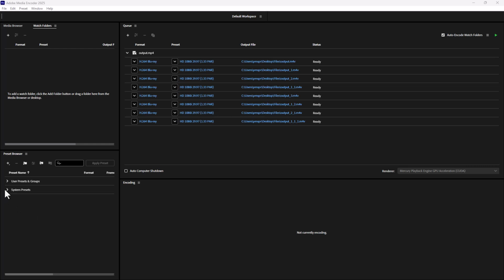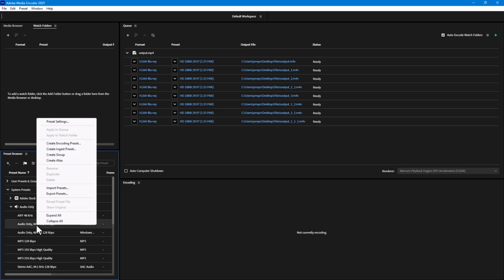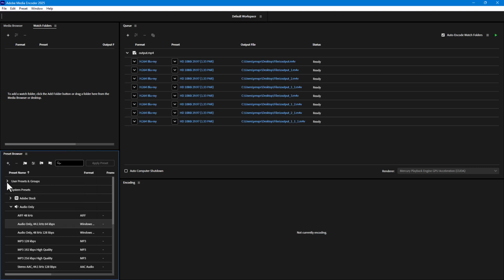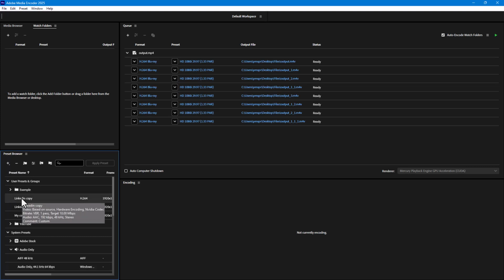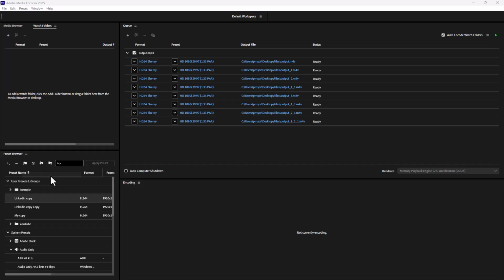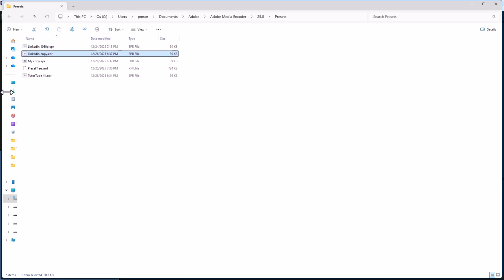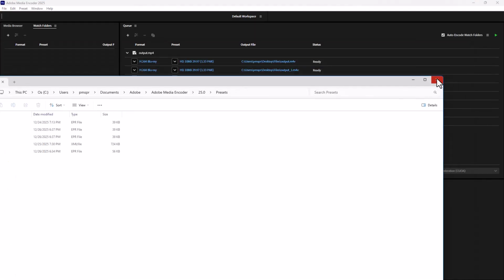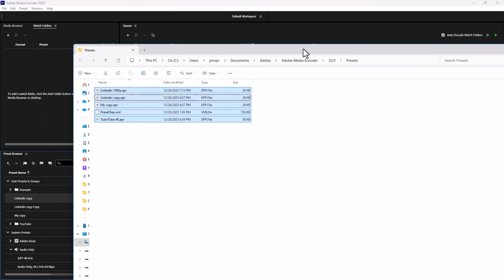Adobe Media Encoder - Lesson 53 - Revealing Preset File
In this tutorial, we will explore Revealing Preset File in Adobe Media Encoder.